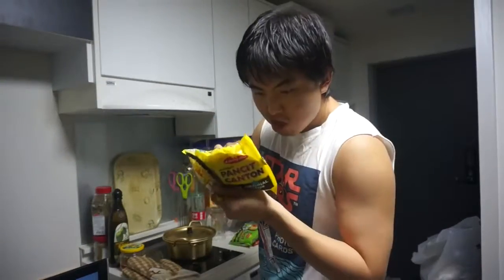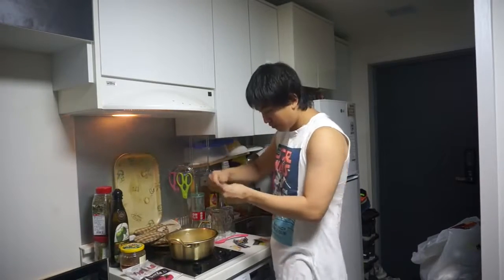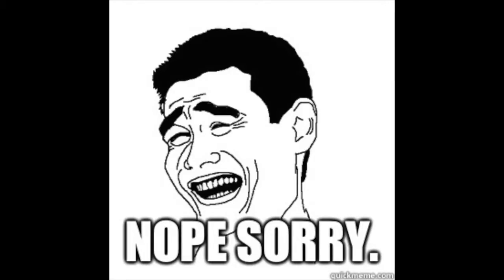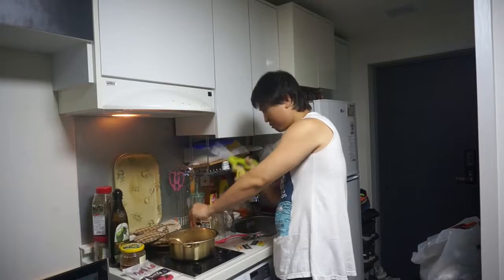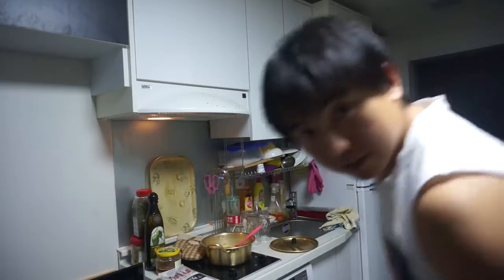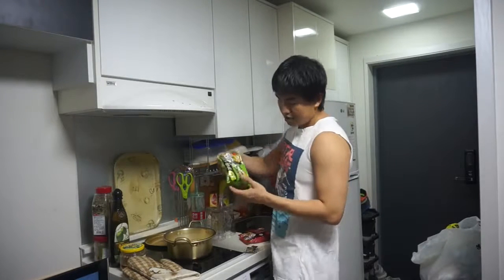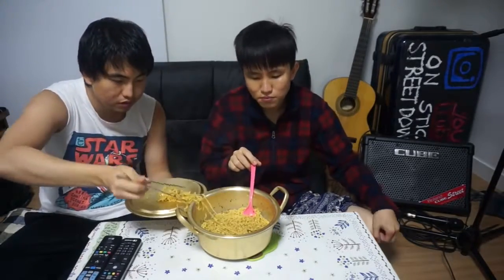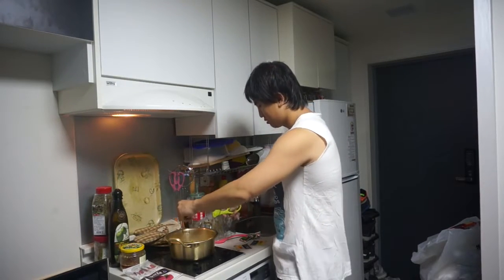[Cooking #12] Korean cooks Lucky Me Pancit canton!!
Stich is cooking lucky me pancit canton, Filipino instant noodle!!

The recipe is quite simple so that everyone can cook it quite easily I guess. If you want to know the recipes of other Korean instant noodle, please let me know .